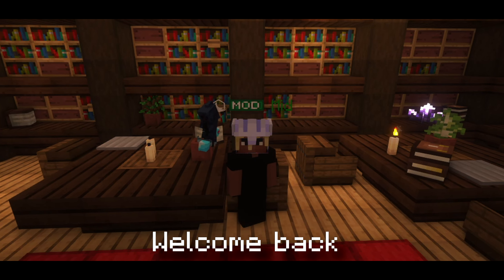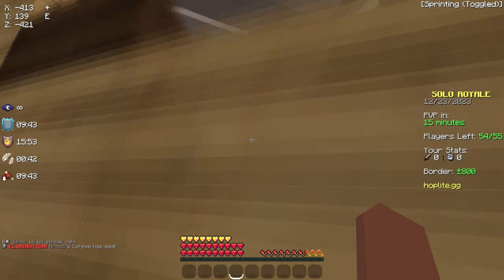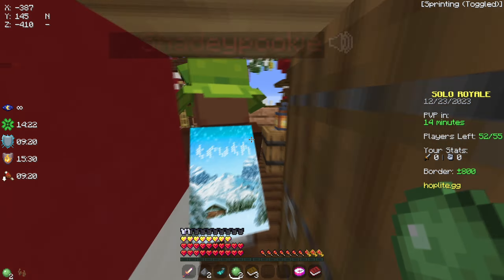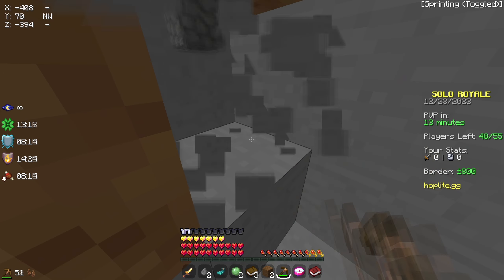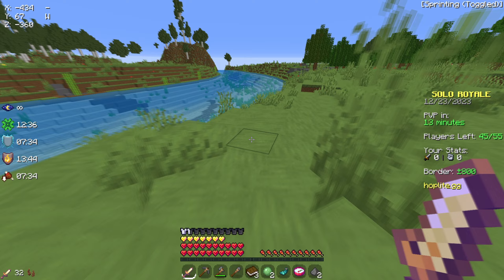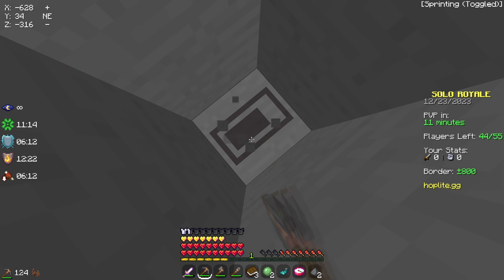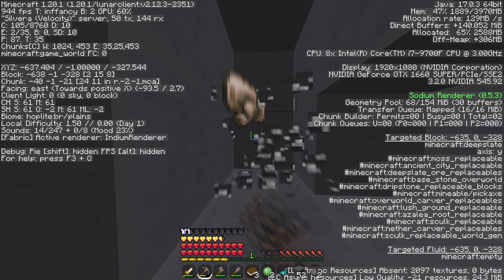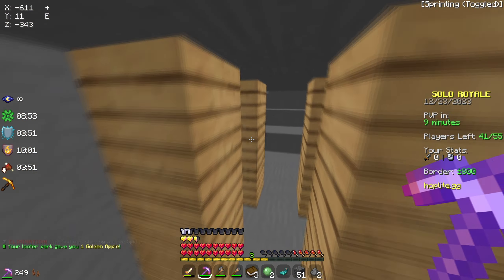Fighting One Of The BEST Players In Hoplite Battle Royale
In this video, I fight one of the top-ranked players on Hoplite Battle Royale!

Hoplite Info:
• Server IP: hoplite.gg

This is a Minecraft Gamemode where 60 Players Survive in a Battle Royale on the server Hoplite. They will all try to be the last one standing by making custom crafts and legendary weapons!